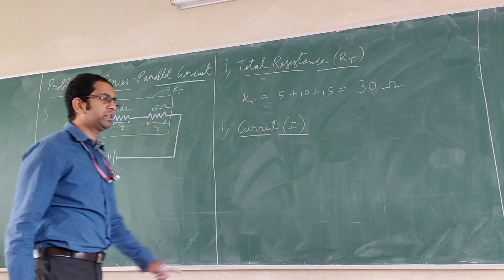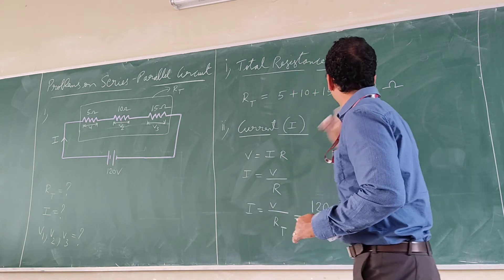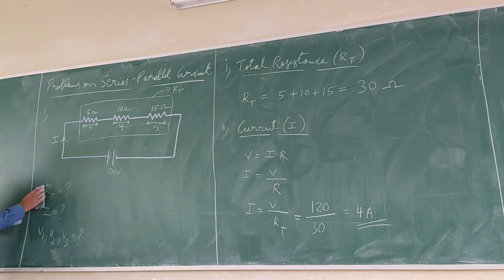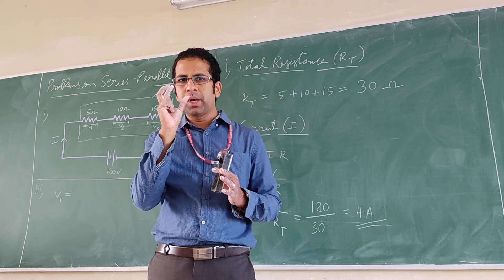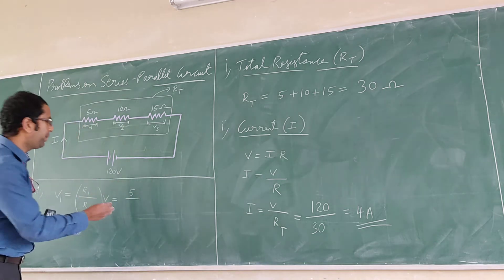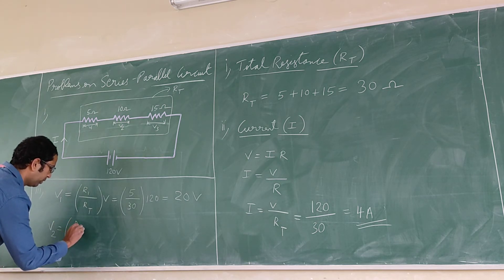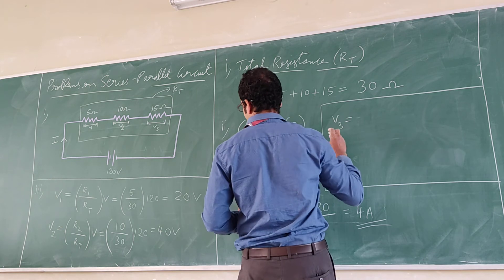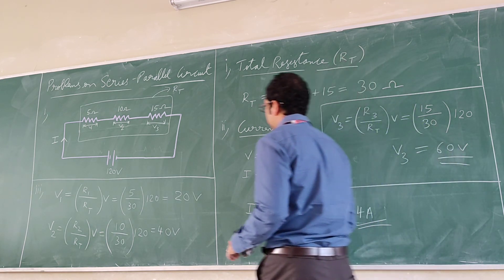Basic electrical Engg module 1 video 9